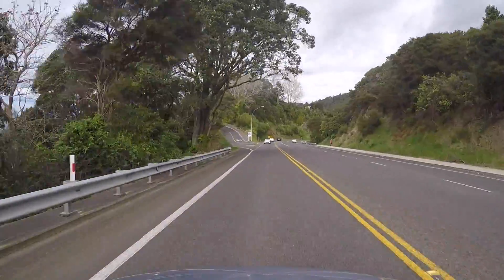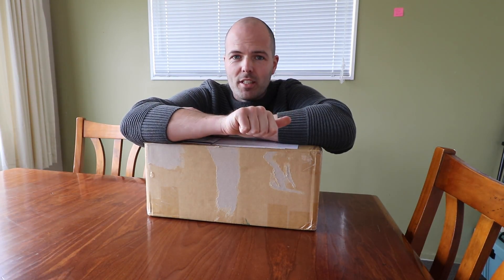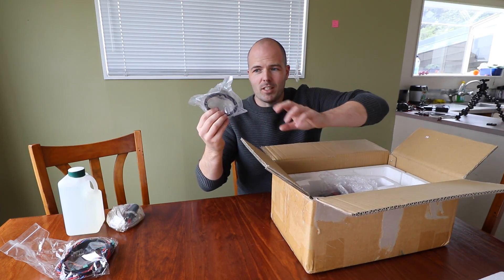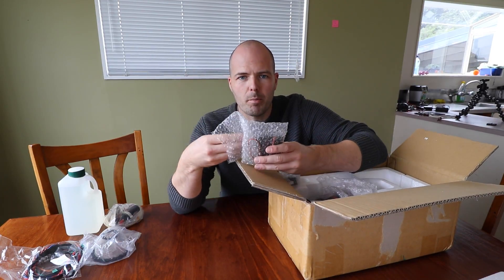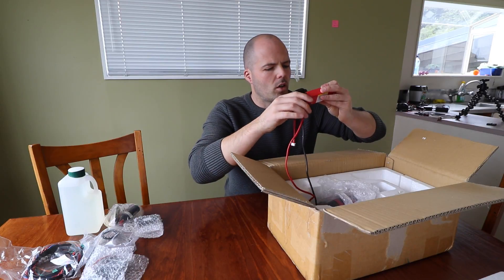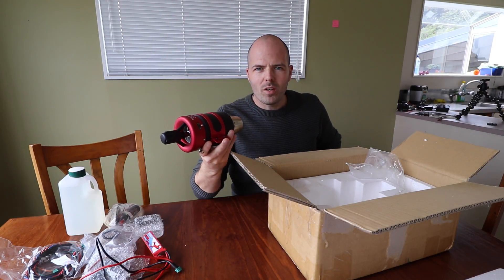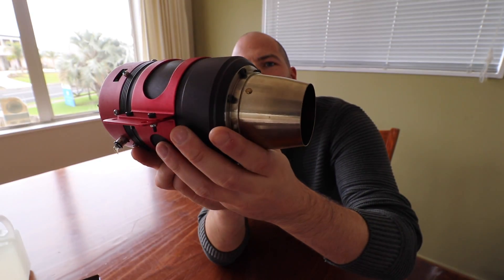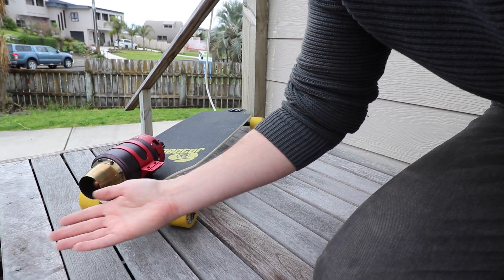Jet-Powered Skateboard (Part 1)